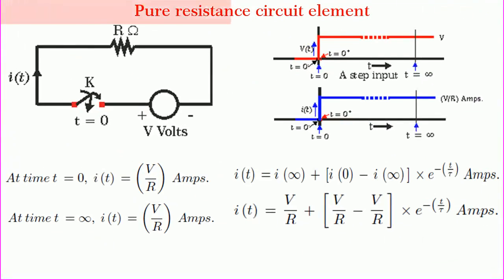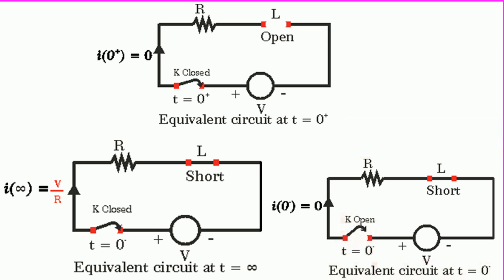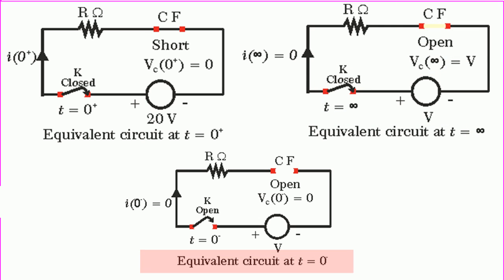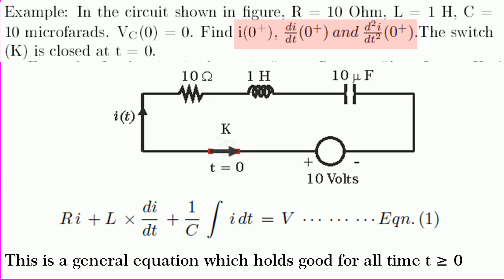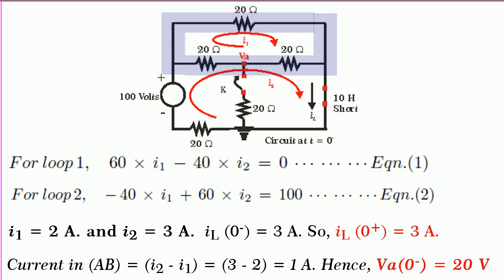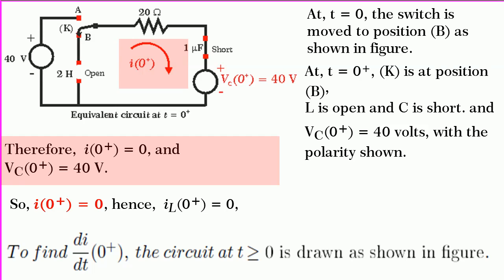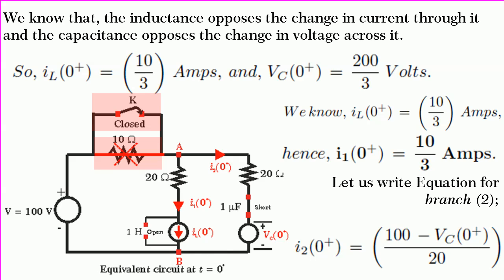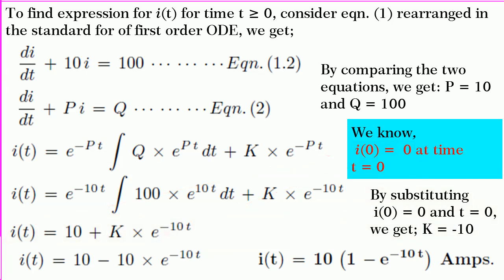Evaluation of initial and final conditions in RL, RC and R L C circuits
Switching in electrical networks is a common and essential activity. But, you will be surprised to know that, the circuit elements will behave different in different situations when they are switched.

Hence it is necessary to study the behavior, and evaluate initial and final conditions of the network elements and the networks too.

So, in this tutorial the behavior of resistance, inductance and capacitance is explained taking each element separately, plus
typical numerical examples are also solved to emphasize the concepts.

Logical development and simple explanation are the highlights of this tutorial. I hope, this tutorial will be helpful for both teachers and students engaged in teaching and learning Network Analysis.